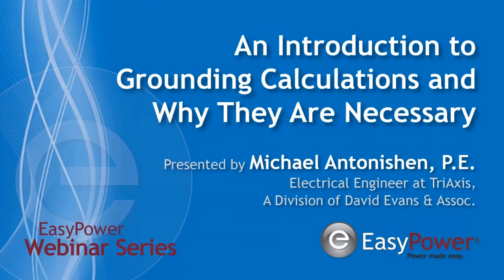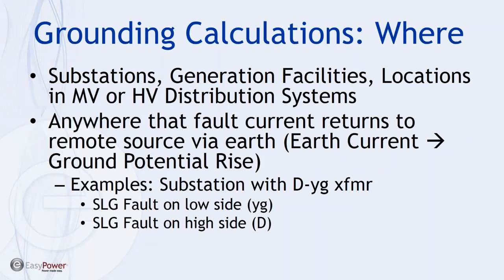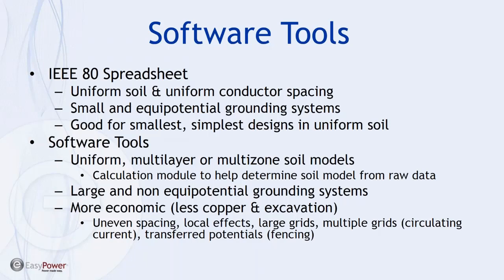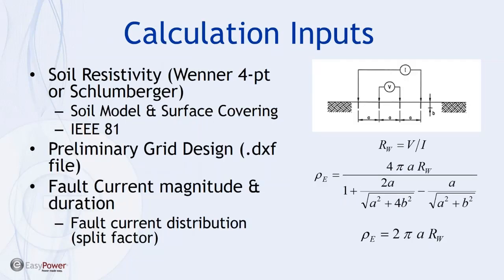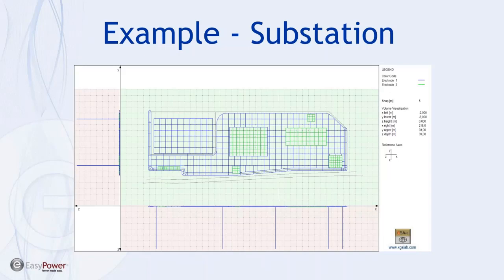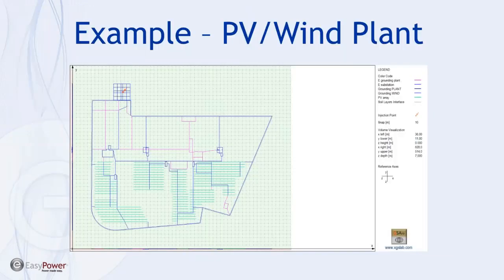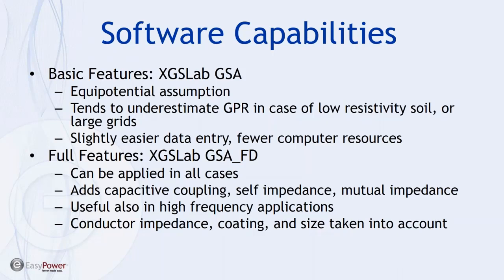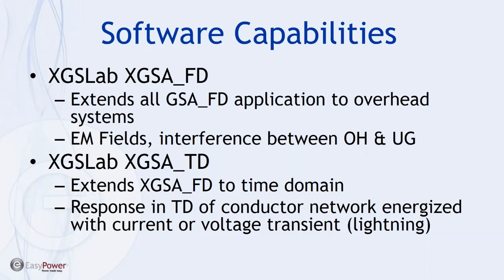An Introduction to Grounding Calculations and Why They Are Necessary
This webinar, given by Michael Antonishen, P.E. at TriAxis, a Division of DEA, provides a basic introduction to grounding safety calculations (IEEE 80 step & touch) that are generally performed for medium and high voltage AC power stations or similar facilities. Basic grounding concepts and calculation inputs will be introduced, and the need for this type of modeling and analysis will be discussed. Using software programs to model grounding systems and perform analysis is now standard for all but the simplest grounding designs, and commercially available programs have many uses. We will explain some of the most common uses of fully featured grounding programs and show example results for a simple grid design.